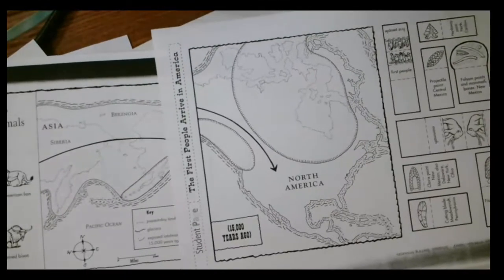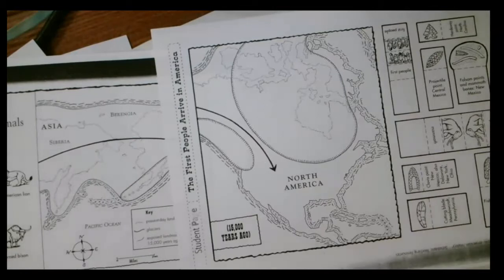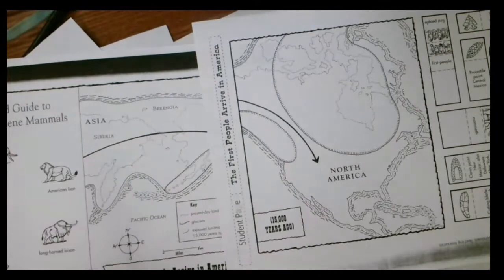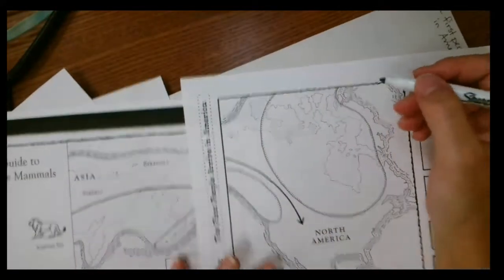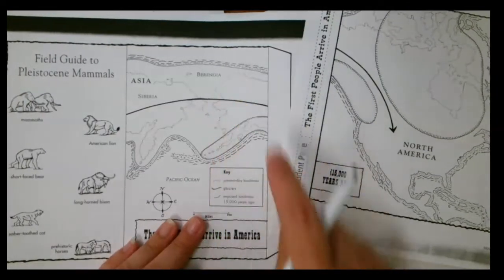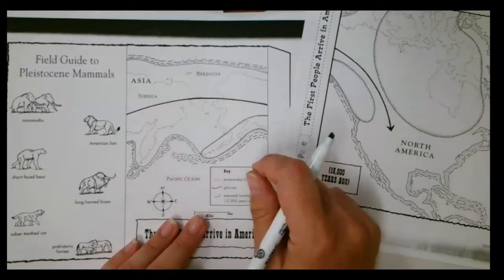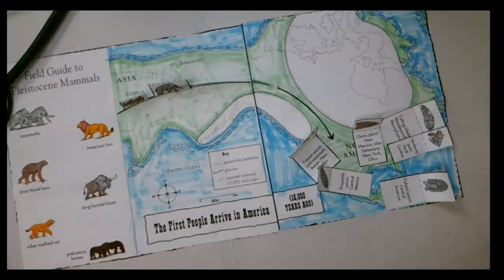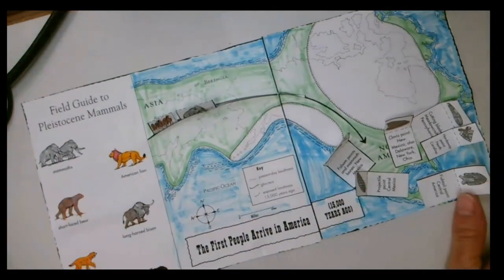How to make the Interactive 3D Maps